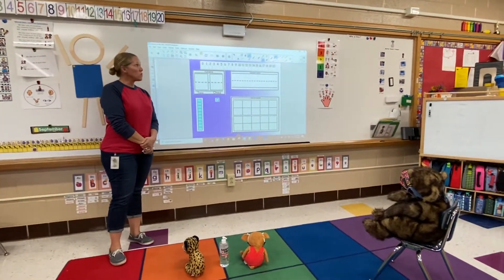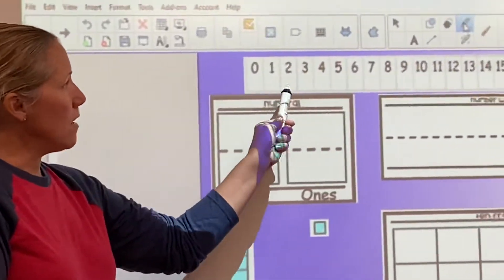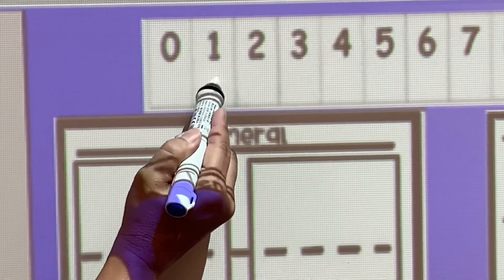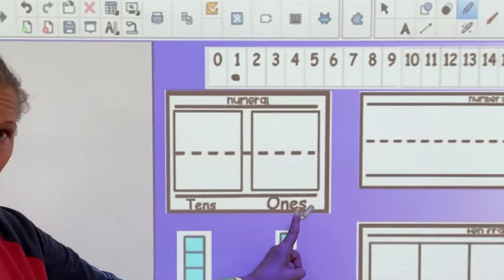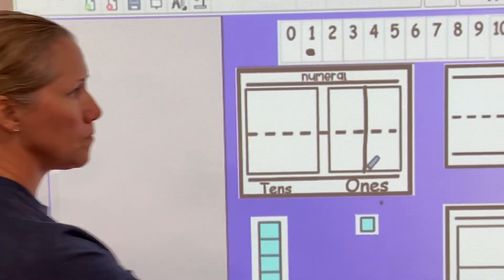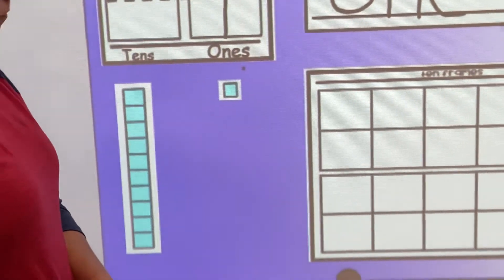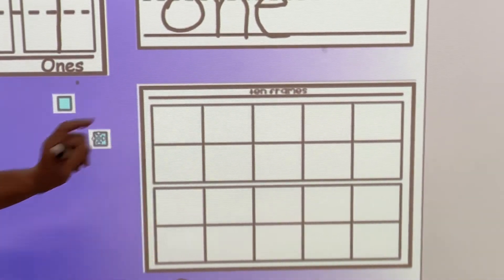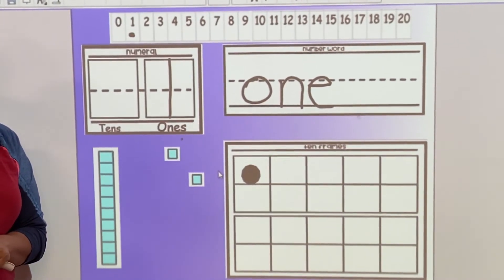Number of the week 1